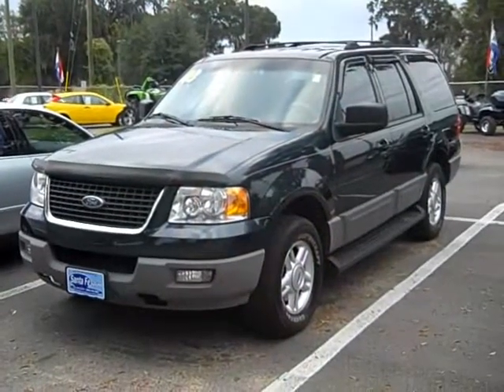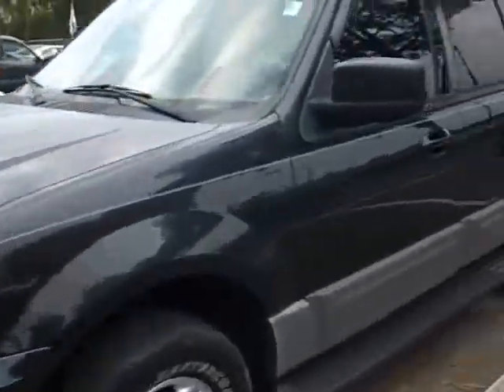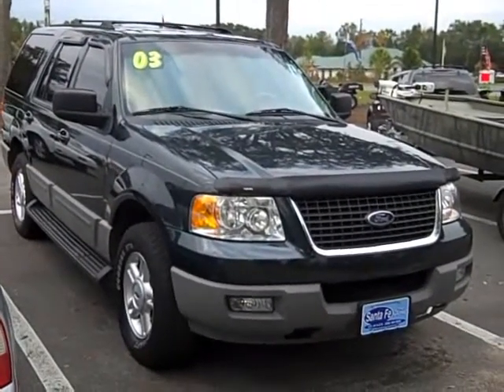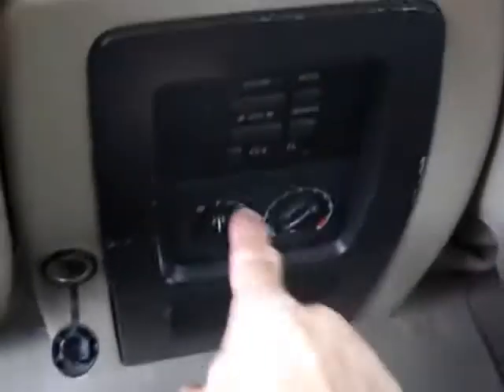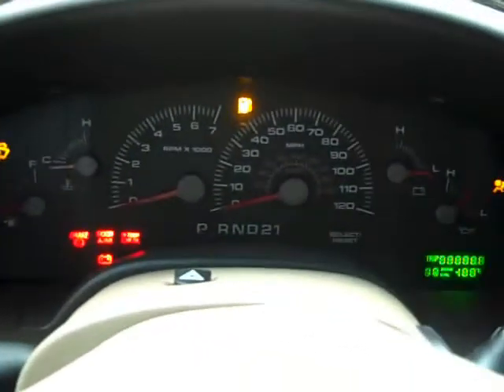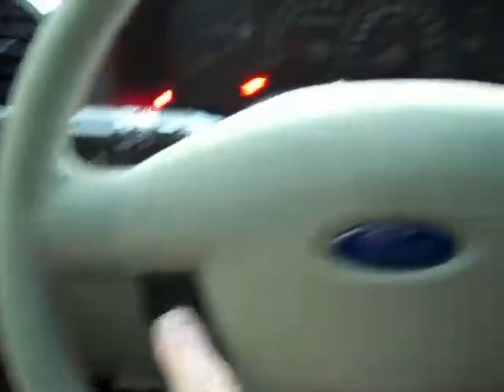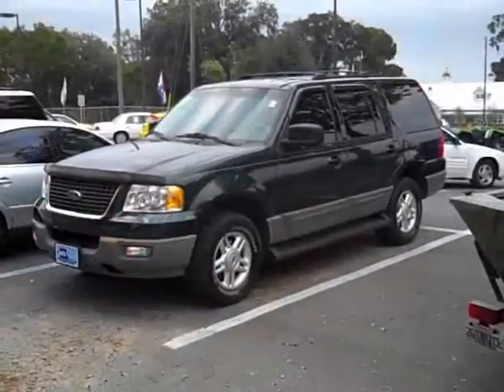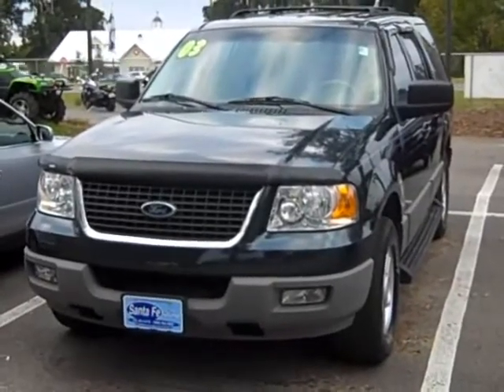used Ford Expedition Gainesville Fl near Jacksonville ...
used Ford Expedition Gainesville Fl for sale near Jacksonville Ocala Fl call or toll free 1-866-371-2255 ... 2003 Ford Expedition with 3 row seating Free CarFax ... to see more still photos, prices and our full inventory of used cars, trucks and SUV's please visit our ... Gainesville Jacksonville Ocala Lake City High Springs Alachua Newberry Trenton Chiefland Palatka Melrose Keystone Heights FL ... Coming Soon!  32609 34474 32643